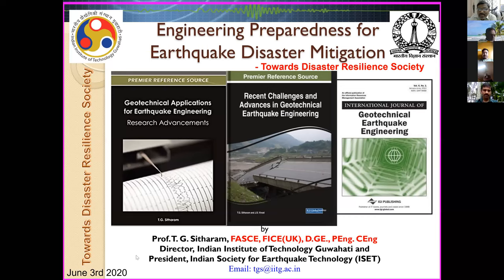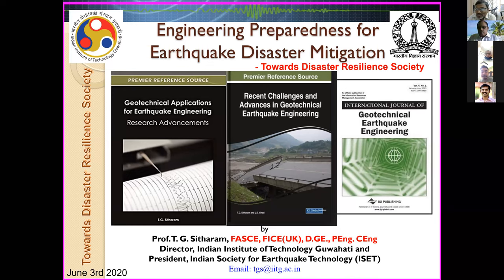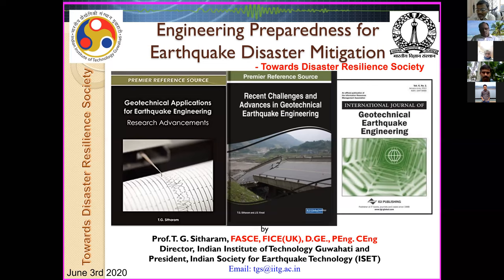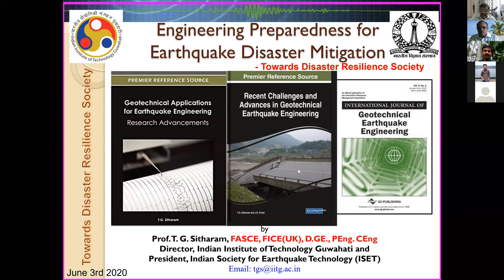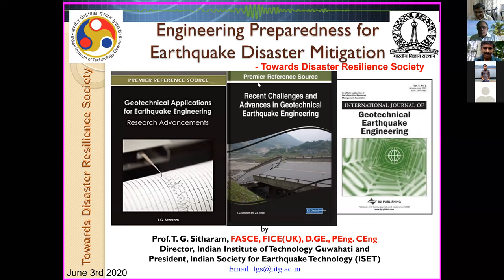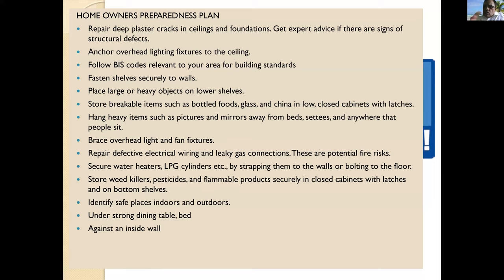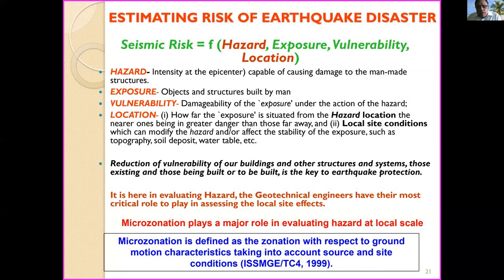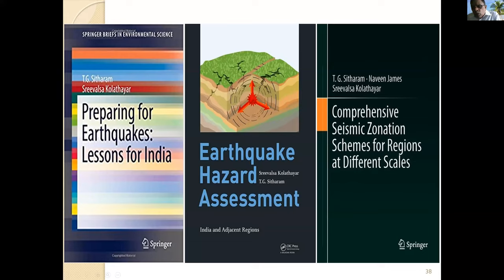Engineering Preparedness for Earthquake Disaster Mitigation - By Prof. TG Sitharam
ISET Webinar